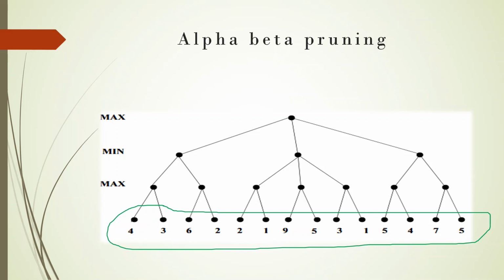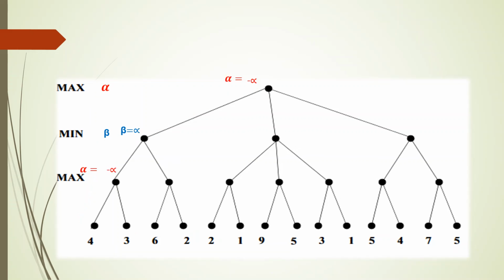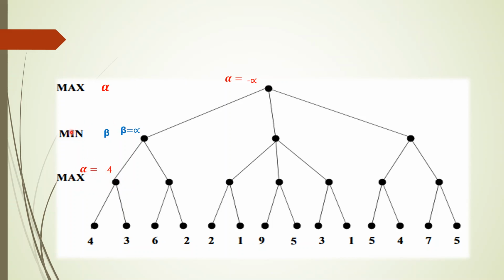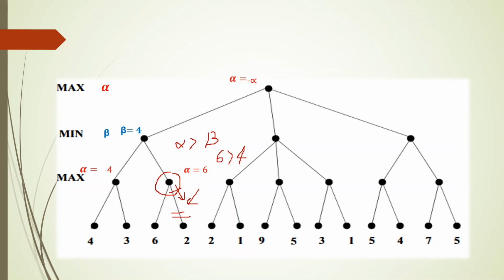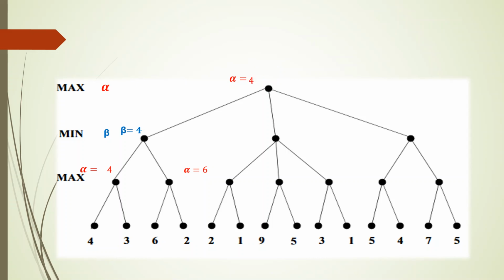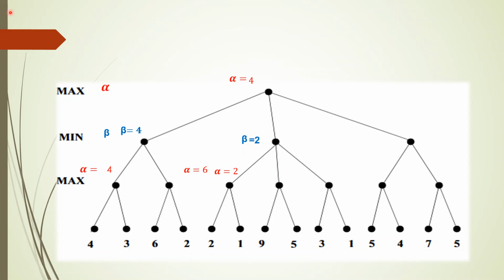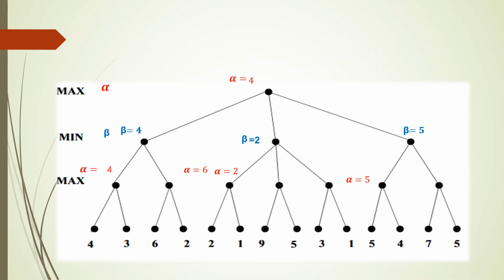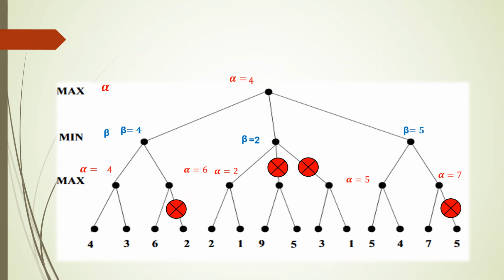Alpha Beta Pruning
minimax algorithm first

This video can be understand if you know about minmax algorithm